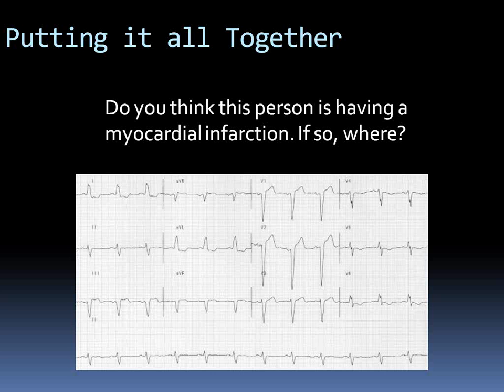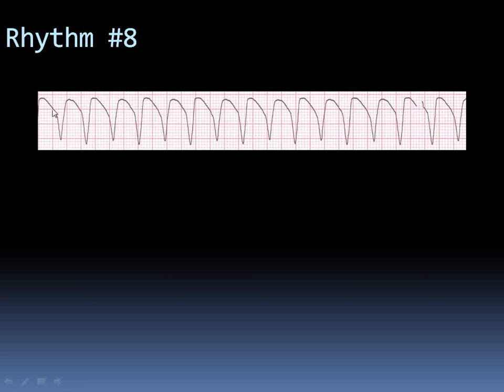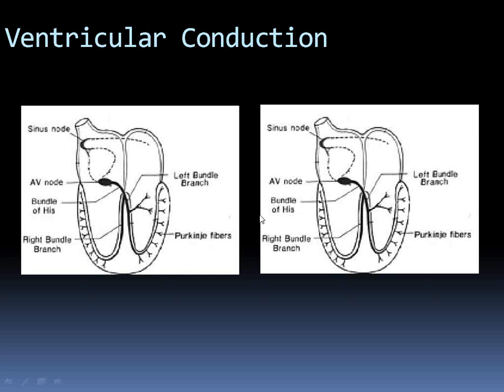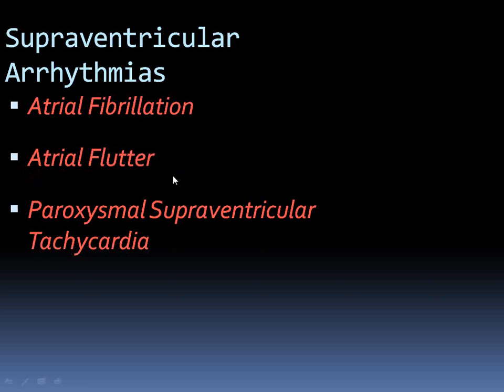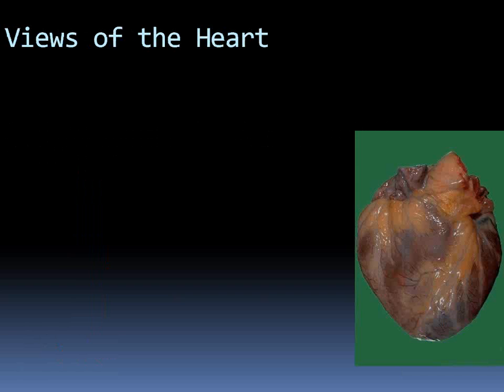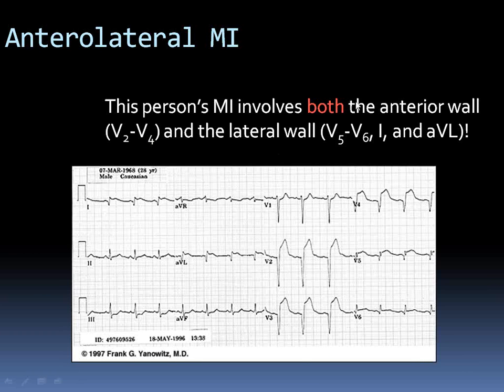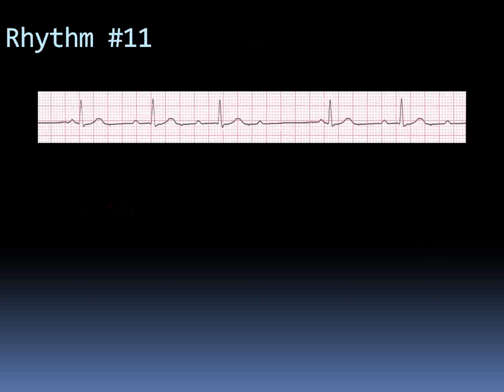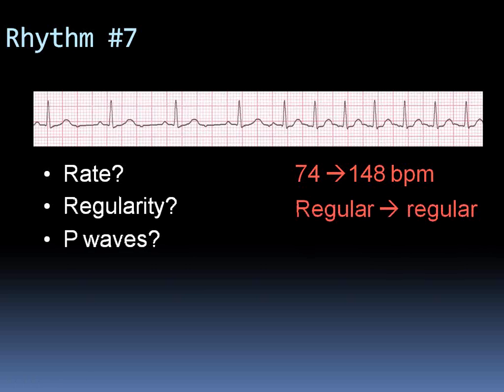EKG Training Webinar 06 05 2014